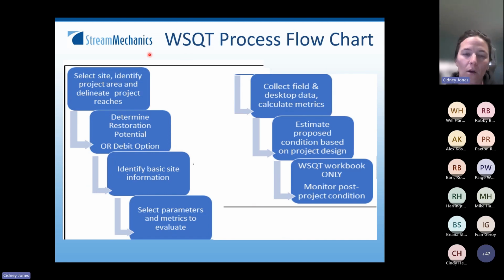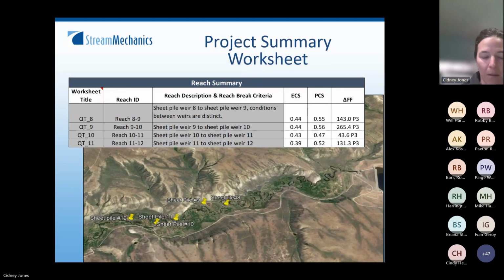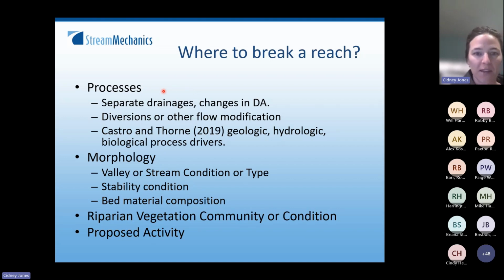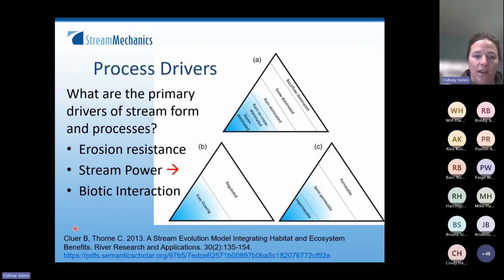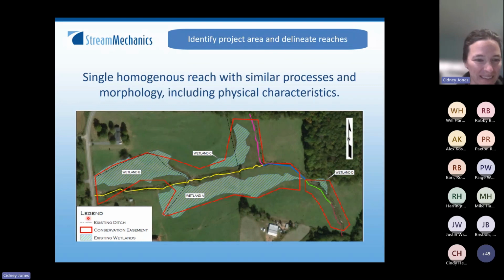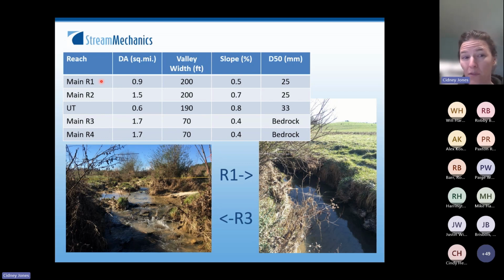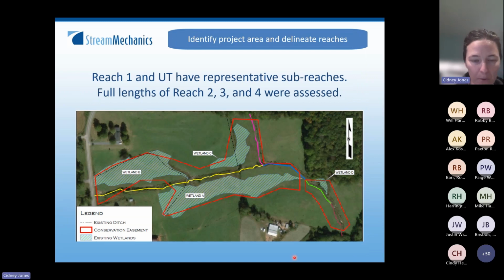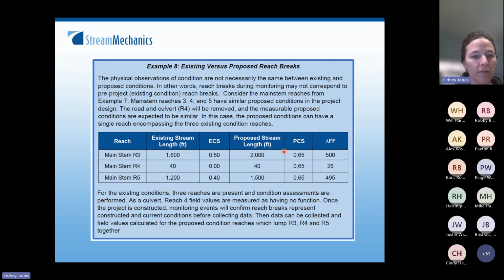3 Reach Delineation